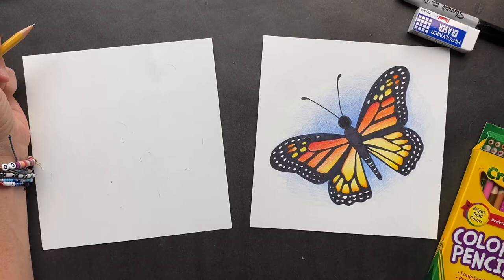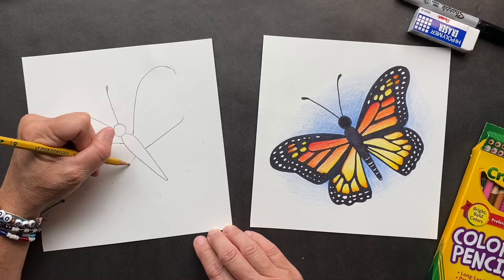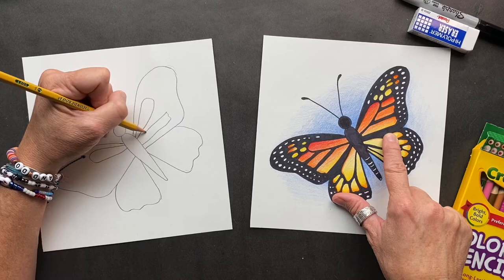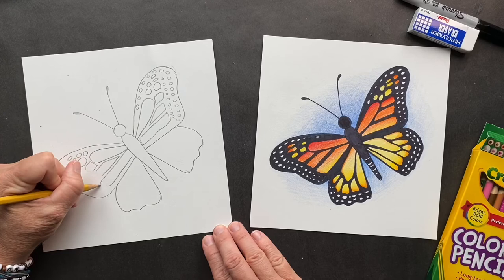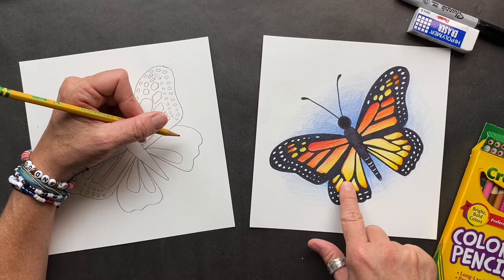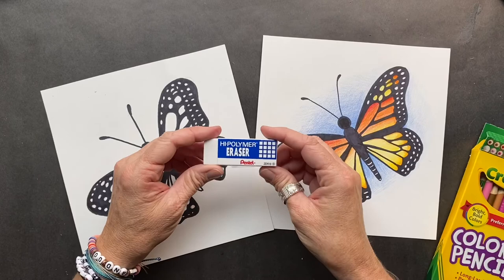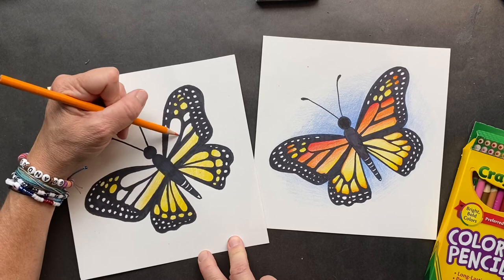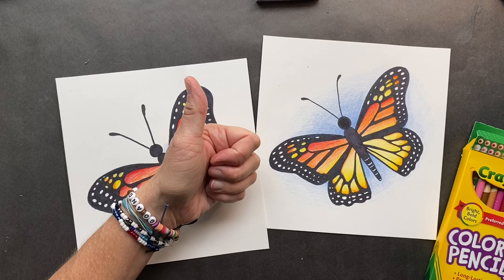How to draw a butterfly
Monarch butterflies are one of the most beautiful and magical.  Come learn how to draw it with me.  Happy drawing!